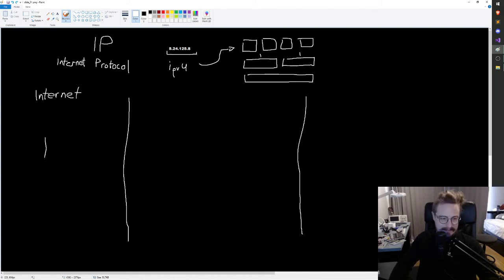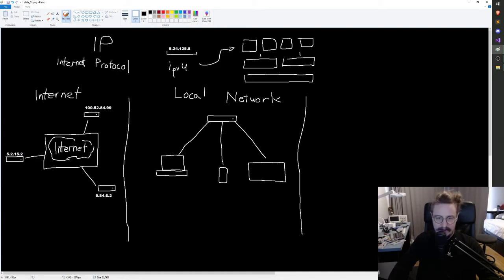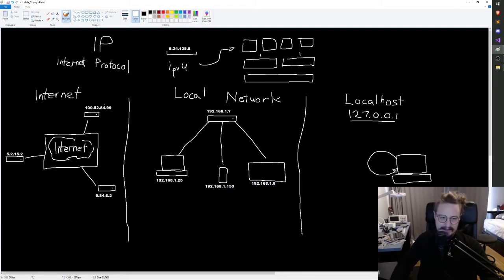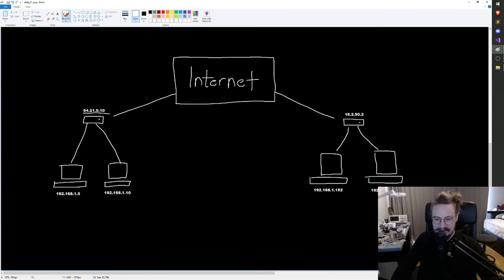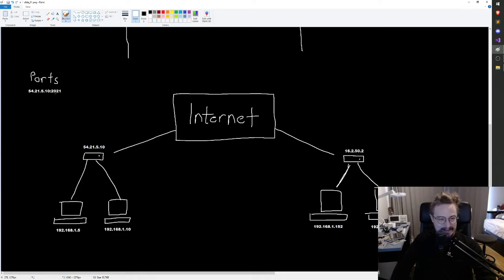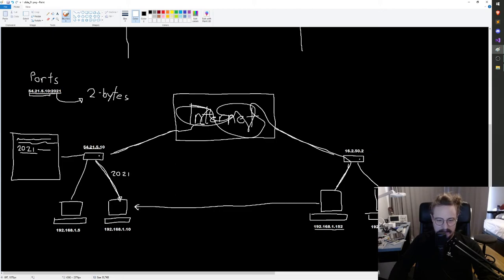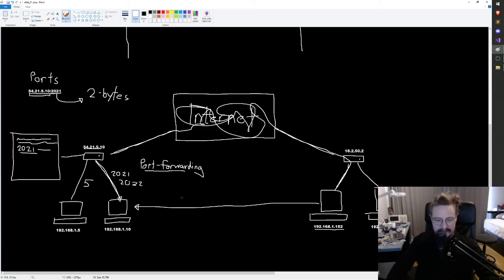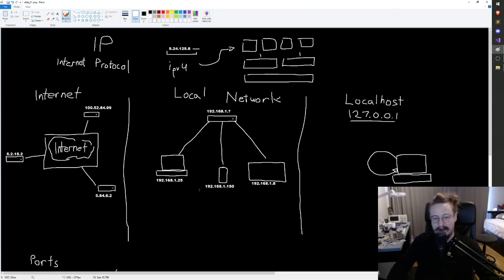[FG20 Networking] What is IP?